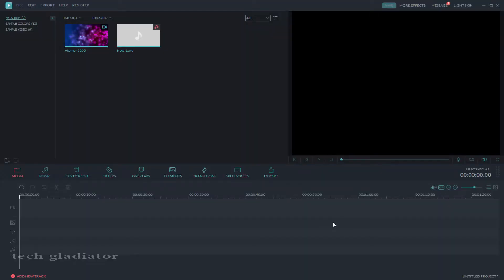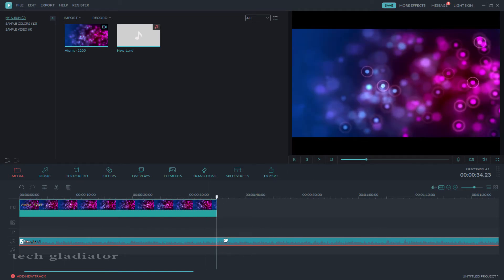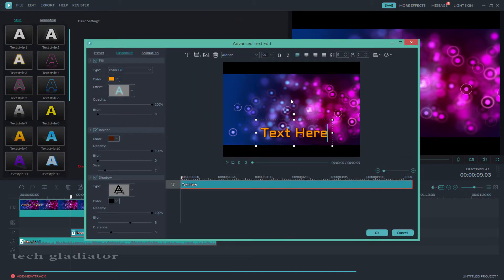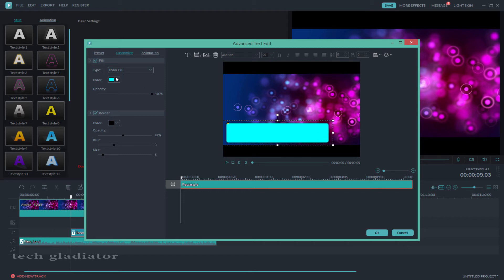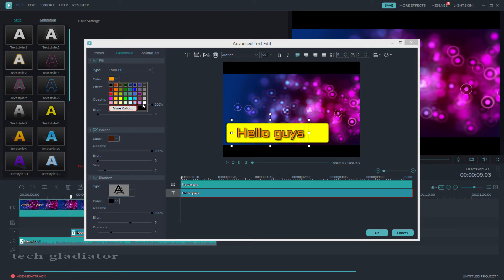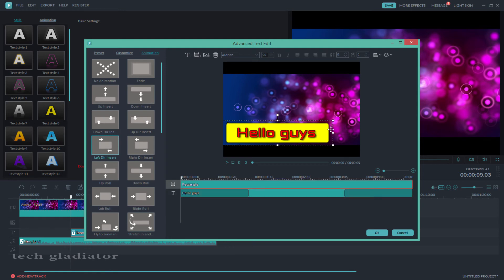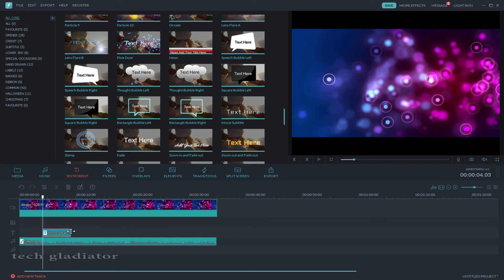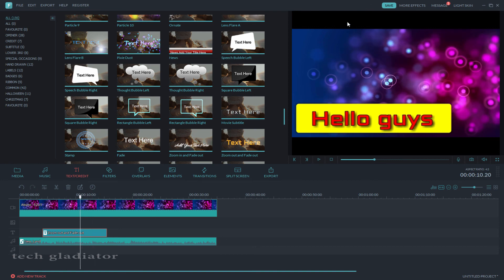Wondershare Filmora 7.5.0 Tutorial - How To Add Lower Third To A Video - Video Editing Tutorial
Wondershare Filmora  7.5.0  Tutorial - How To Add Lower Third To A Video

In This video you will learn about " How To Add Lower Third To A Video".This tutorial is about basic video editing of beginners level with wondershare Filmora video editor software.It is a good quality software about video editing.You may download the software from the official website.In this tutorial I describe in breif about " Export Video On Wondershare Filmora" in few simple steps.I belive with the help of the tutorial.This tutorial helps to every video creator in a better way.So guys keep watching and enjoy the tutorial.God bless you all.

I used Some Products which is help for my making videos.
You can use this product:-
 "My All Equipment"

Mobile stand
My mic
Ring Light
Eset Internet security
Green Screen
Light Stand(soft box)
50mm Lens